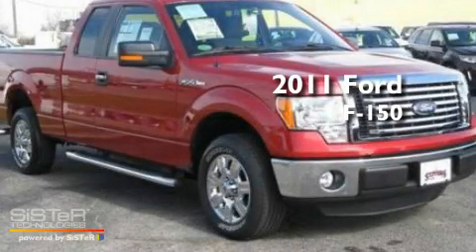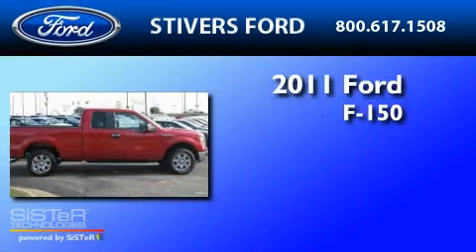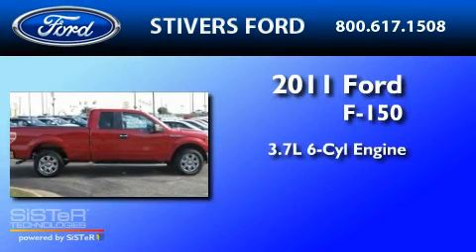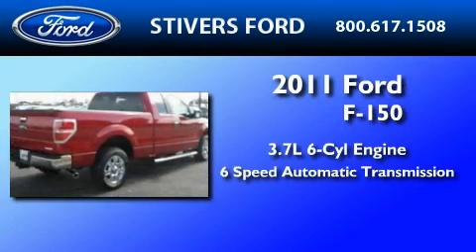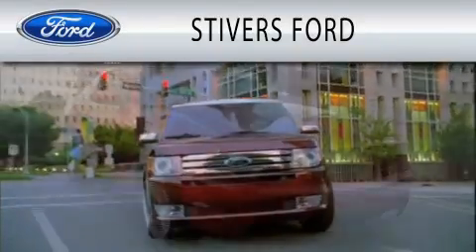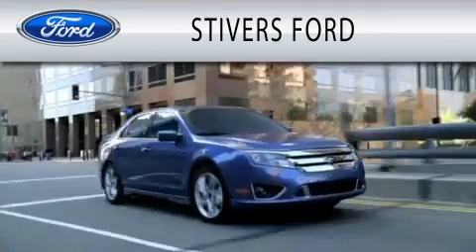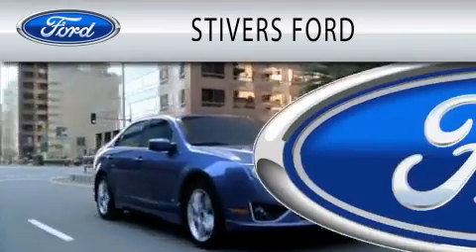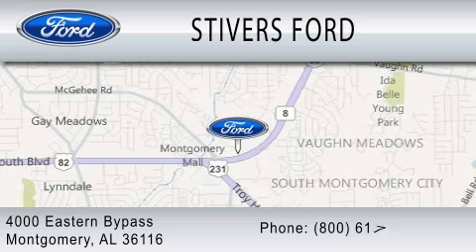2011 FORD F-150 AL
Year : 2011
 Make : FORD
 Model : F-150
 Engine : 3.7L V6
 Trans . : AUTO 6SPD
 Exterior : RED
 Miles : 14

 Stock : BF99397

 4000 Eastern Bypass
  , AL 36116